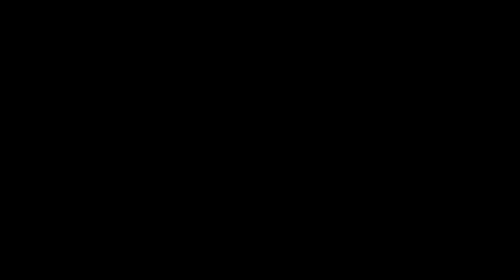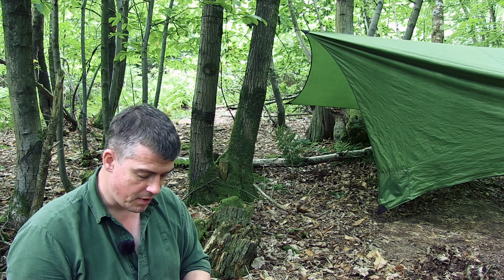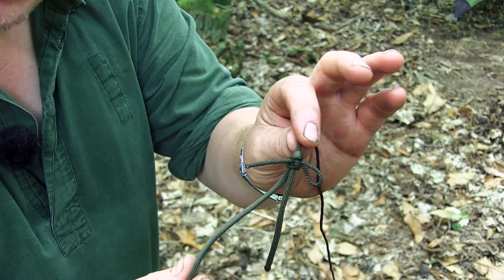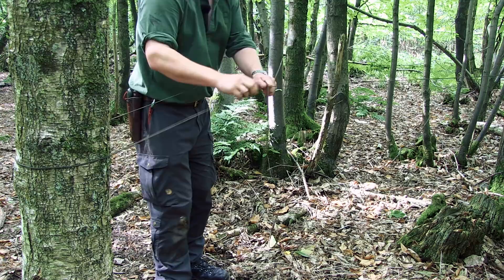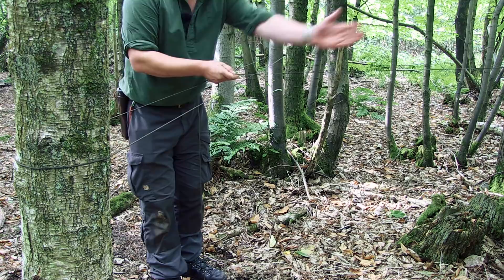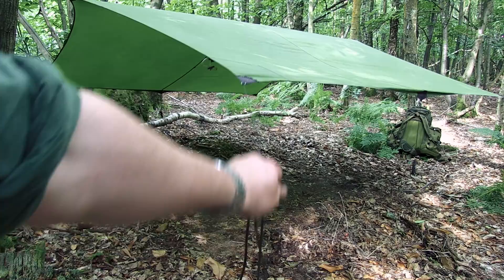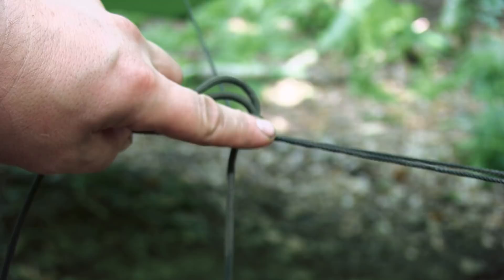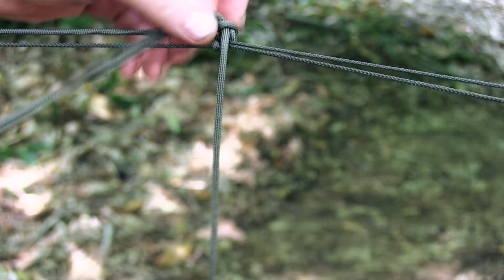Tarp Guyline Angle Hack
This is a straightforward yet non-obvious tarp guyline angle-setting hack.  This provides you with a useful option when you have no upright in the ideal place to tie off the guyline but two uprights to either side of the ideal spot.  This situation often happens in the woods. Yes, you can use a pole and a peg but if you have an extra long guyline or a bit of paracord or utility cord handy, then this is quicker and less destructive.

In the video I refer to two other knot videos, here on YouTube.  These are linked below:

Also, please conect with me on these social networks for useful bushcraft, survival and outdoor life posts.